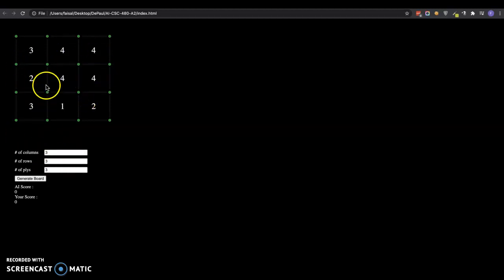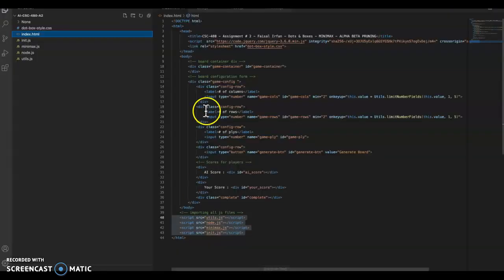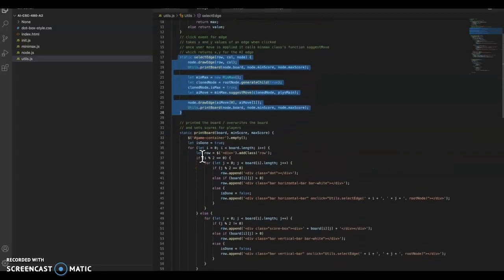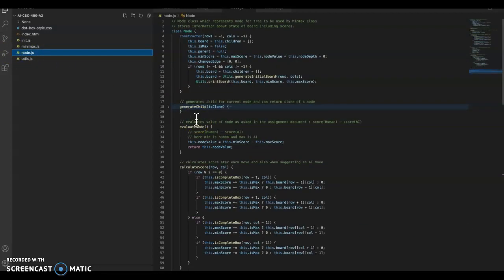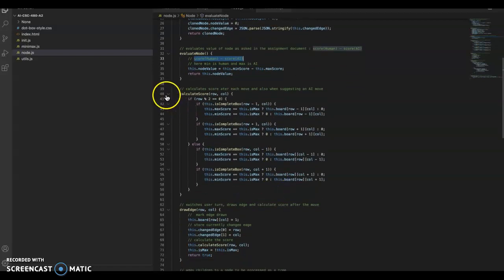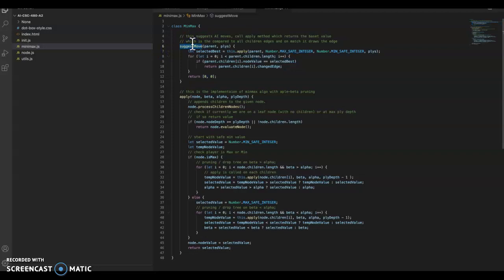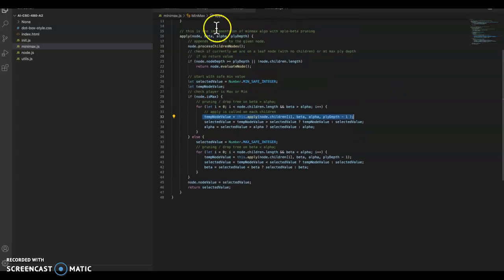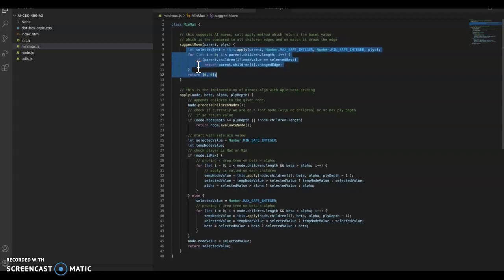CSC 480 - A2 - Dot and Boxes - Minmax